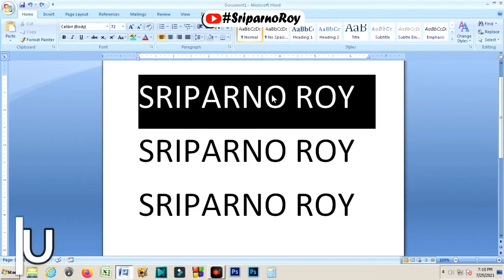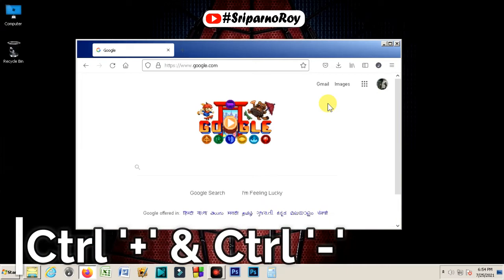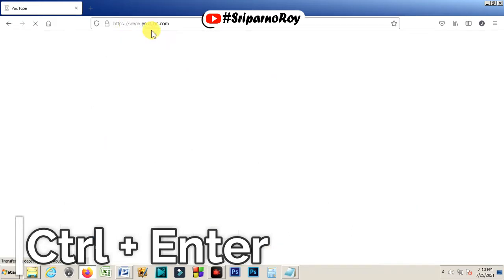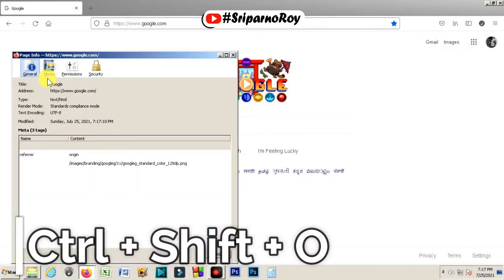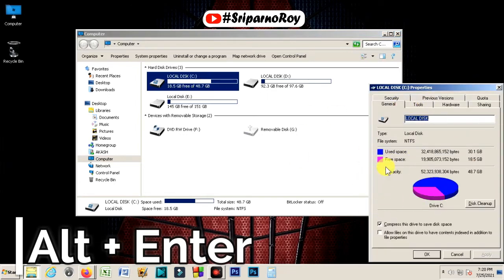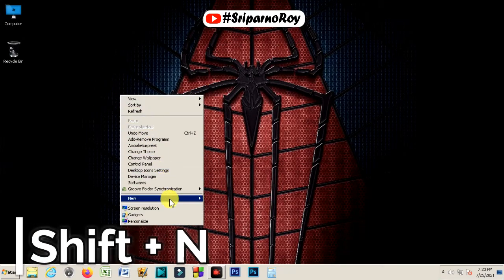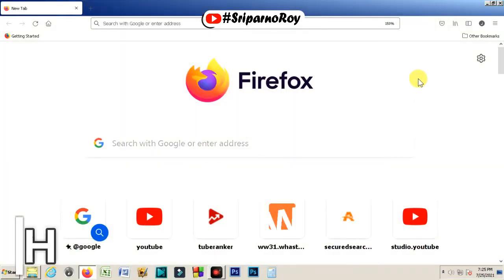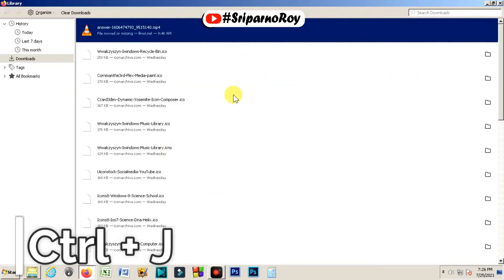Become Keyboard Master With These Useful Computer Keyboard Shortcut Keys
"Are you tired of using the mouse to perform tasks on your computer? In this video, we'll show you how to become a keyboard master with these useful computer keyboard shortcuts.

0:00 – Intro
0:08 – Come words
0:24 – Ctrl+B,I,U
0:45 – Ctrl+,-
0:59 – Ctrl+Enter
1:18 – Ctrl+D
1:30 – Ctrl+Shift+O
1:40 – Alt+Enter
2:08 – Alt+F4
2:23 – Ctrl+Shift+N
2:42 – Ctrl+H
2:56 – Ctrl+J
3:11 – outro